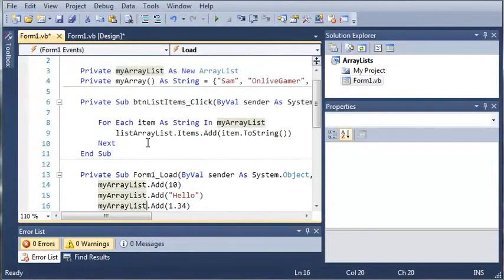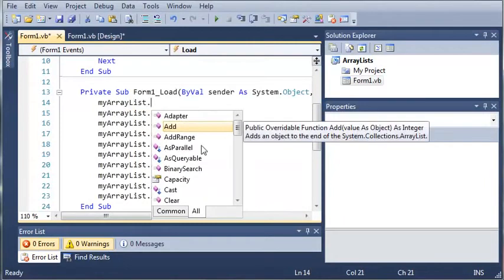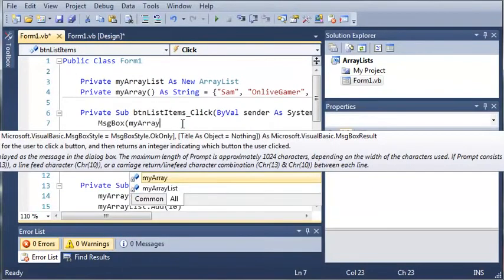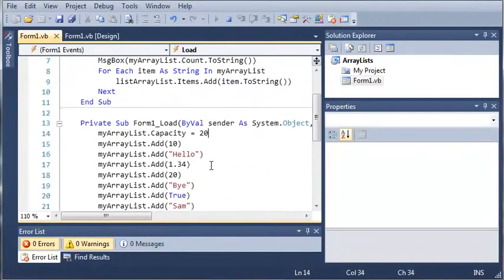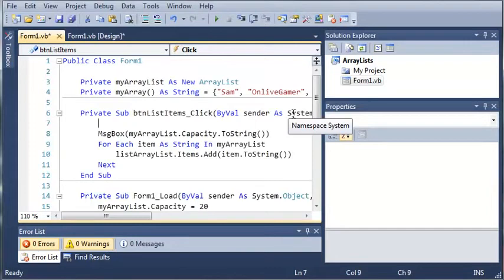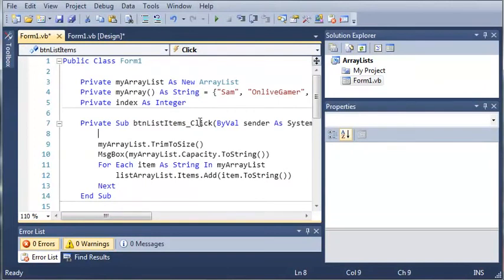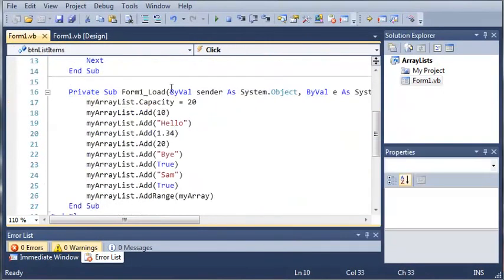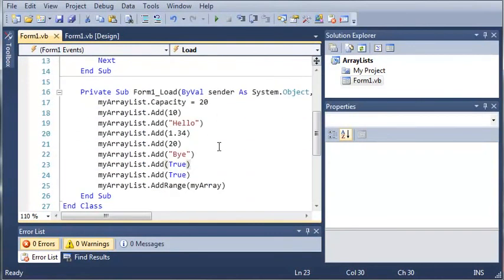Visual Basic Tutorial 82 More On ArrayLists Part 3 478 X 854